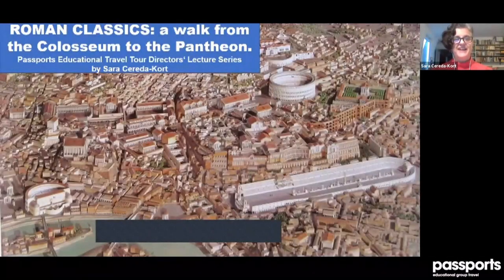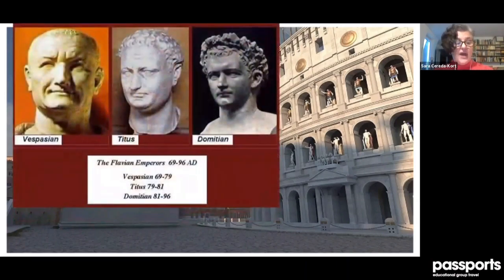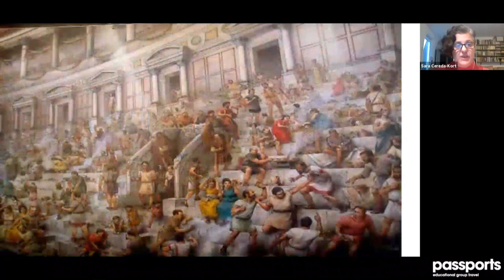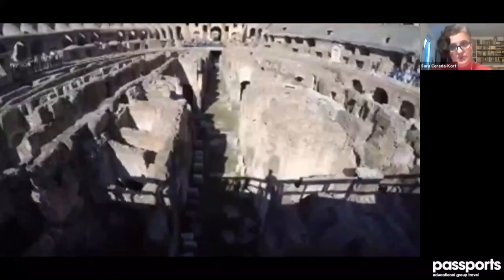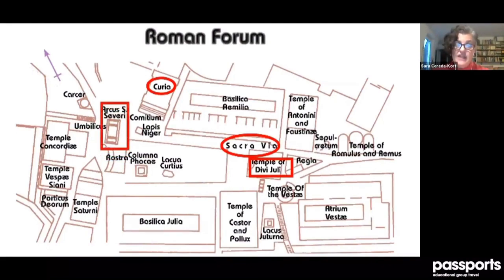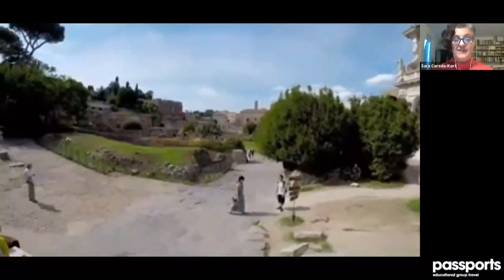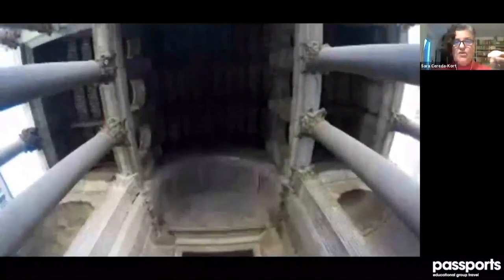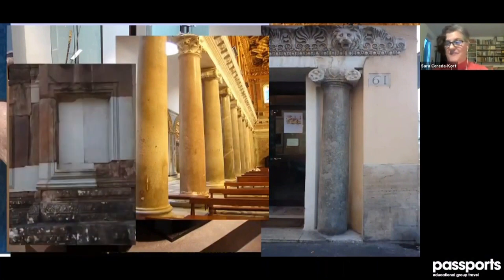Rome: from the Colosseum to the Pantheon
A Tour Director Online Lecture - by Sara Cereda-Kort - exclusive for Passports Educational Group Travel
Copyright by Sara Cereda-Kort 2020